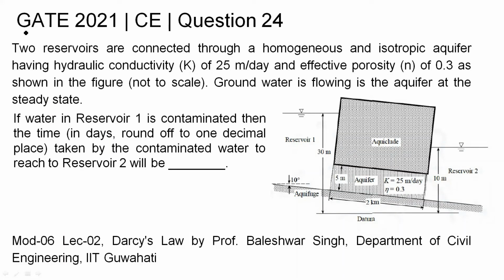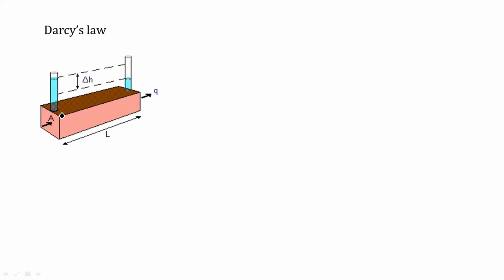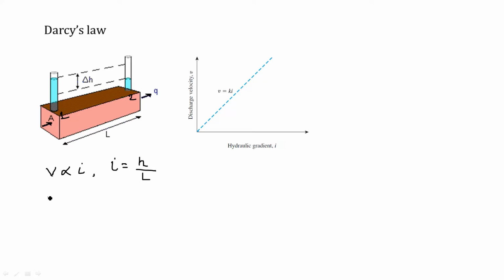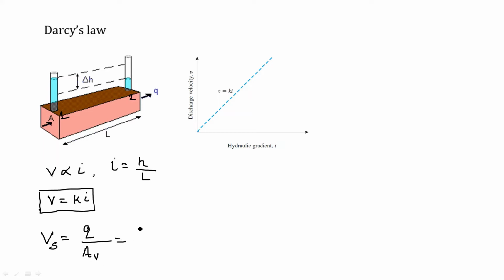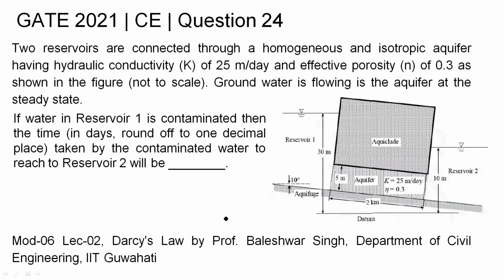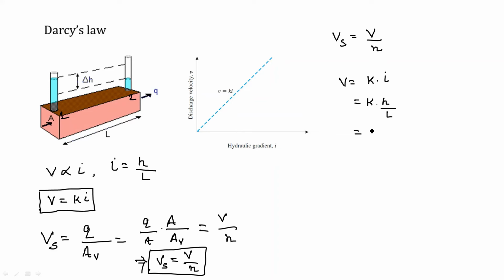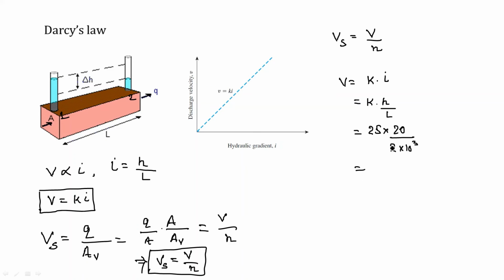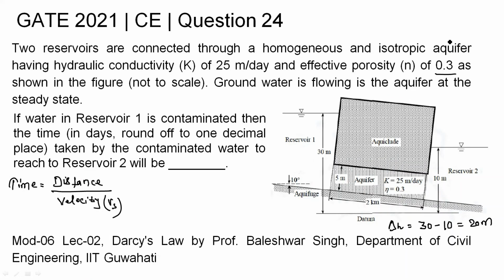Seepage Through Soils Civil Engineering GATE 2021 Q24 1